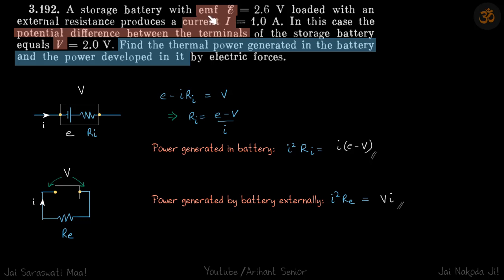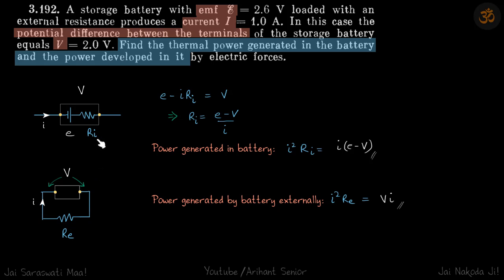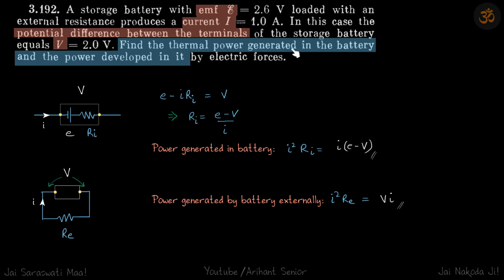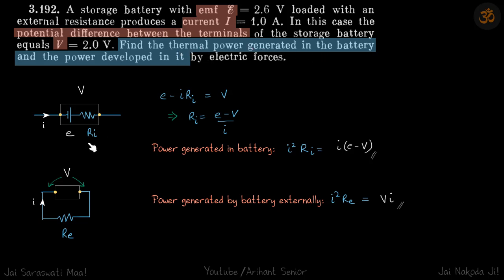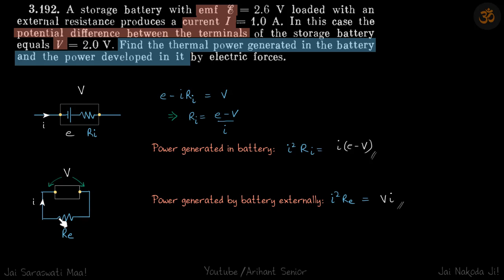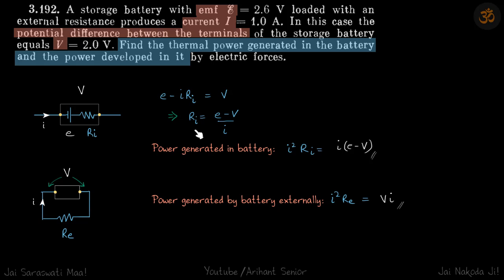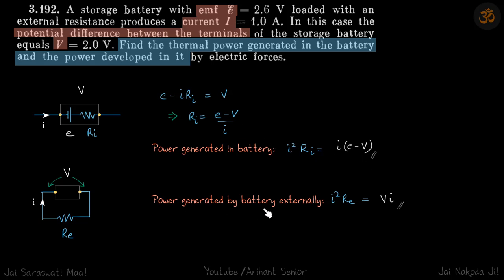3.192 | Irodov Solutions | Electrodynamics